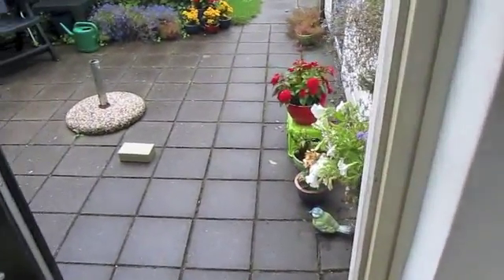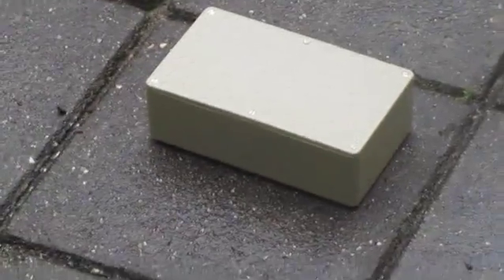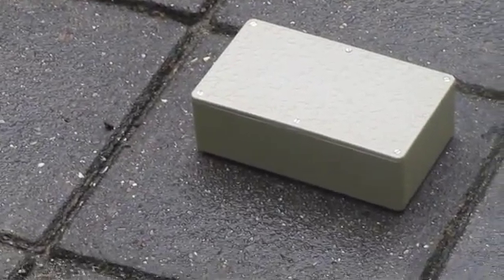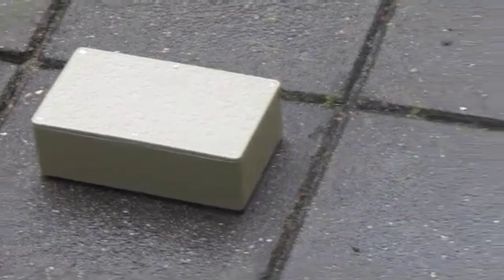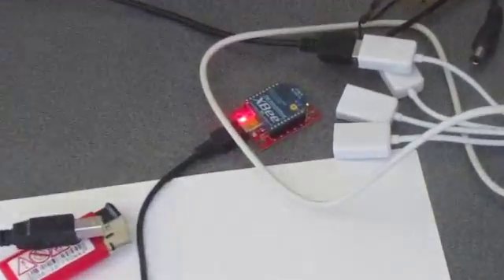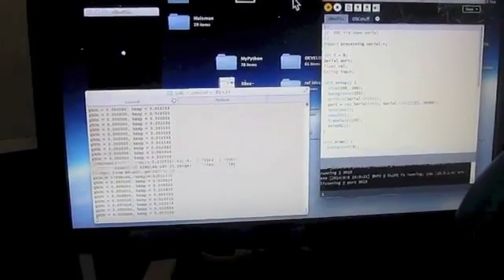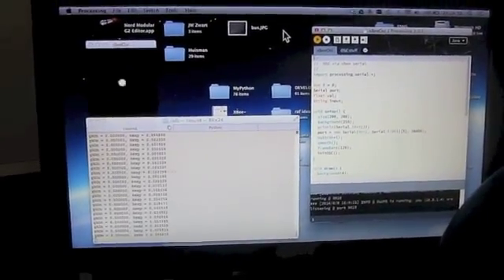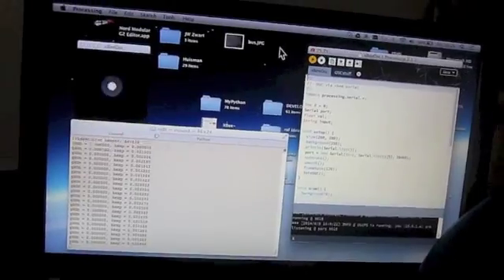the Box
I created this sensitive surface with a piezo element, opamp, Arduino, Xbee, Processing and Csound. It can be used to count raindrops, make them audible. The box can also be used as a trigger instrument by tapping on it.